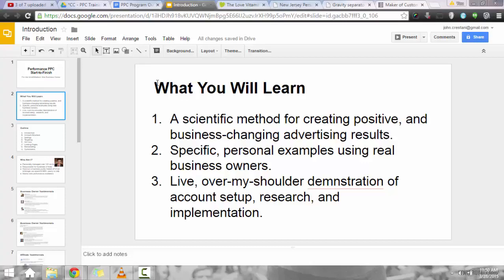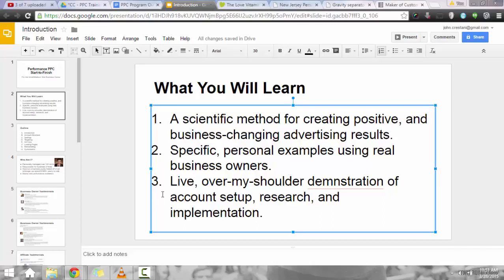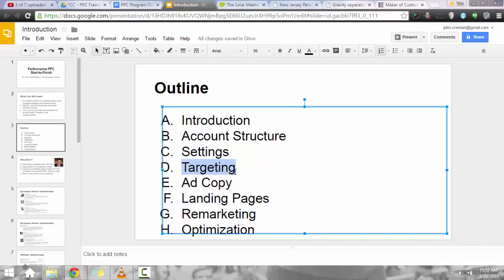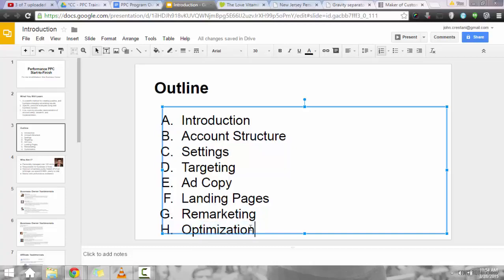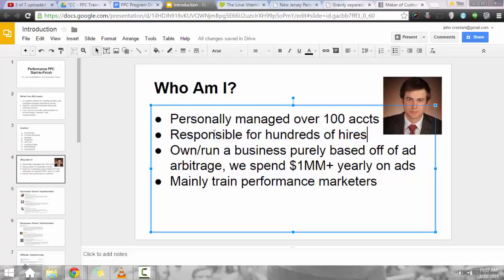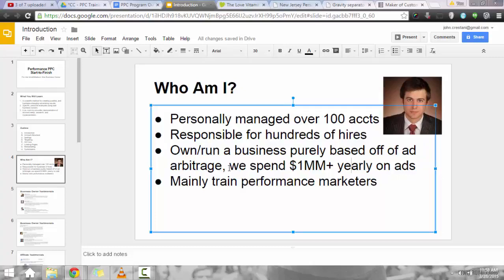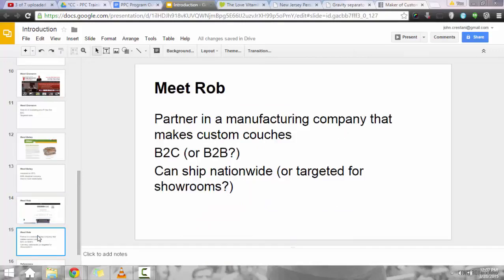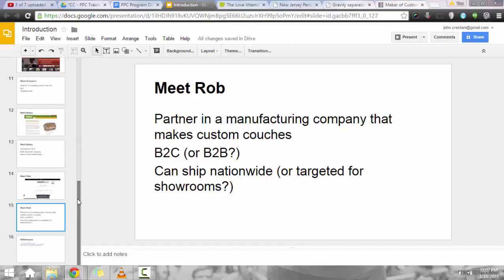[Adwords Training] Introduction || John Crestani (2020 FREE TRAINING)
This is a free Adwords PPC training course intended for small business owners.

This free course is intended as a way of passing on the knowledge I gained running my ad agency, onto others who are interested in either doing Adwords PPC for their own business or as an agency.

A few years ago I transitioned to running my own product-based educational company, and this was a course I originally shot with the intention to sell, but my focus drifted towards my performance marketing agency (aka. affiliate network) and my online educational company, so now I am offering it for free since my agency no longer manages individual Adwords accounts anymore.

The total runtime of the entire training course is 6 hours and 27 minutes.

My experience includes managing the Adwords and Bing PPC advertising for nationwide financial services companies with annual PPC budgets in the $$$$$ million dollar per year range, to local tutoring services.

I hope these videos can help you create success in your business, or serve as valuable training material for your marketing teams.